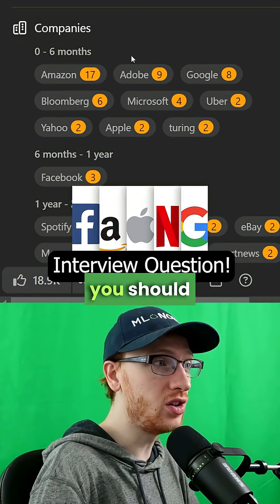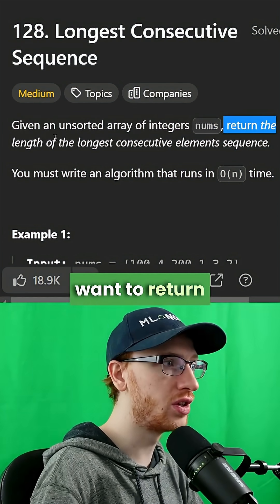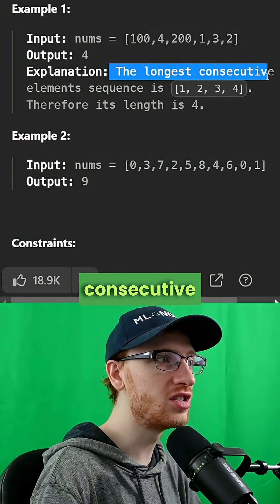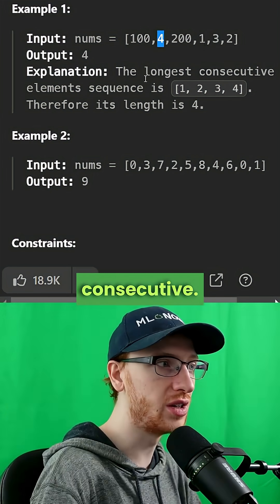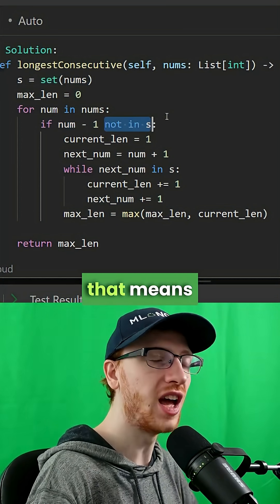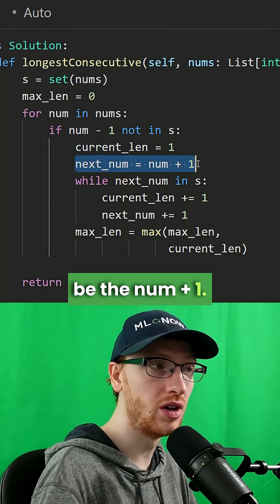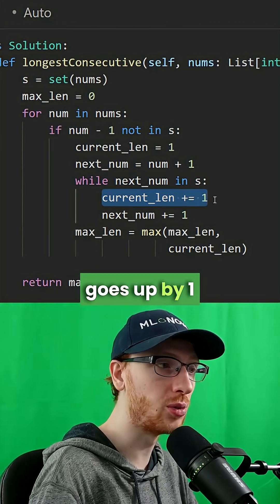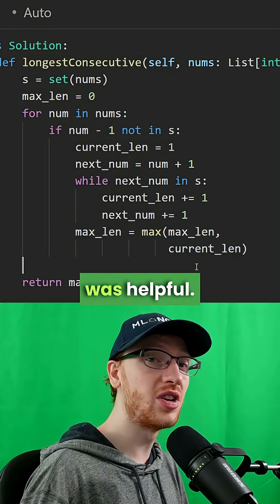Amazon Interview Question! Longest Consecutive Sequence - Leetcode 128